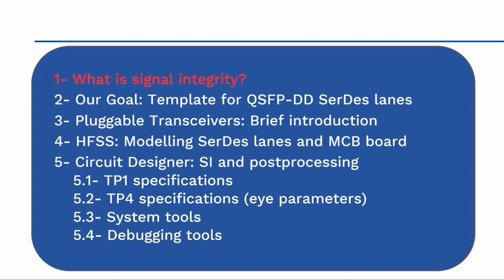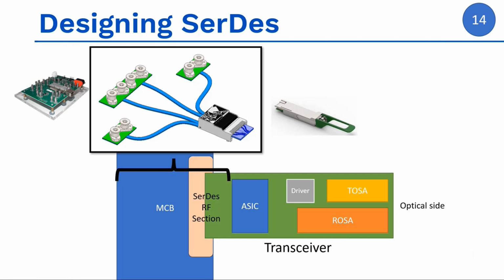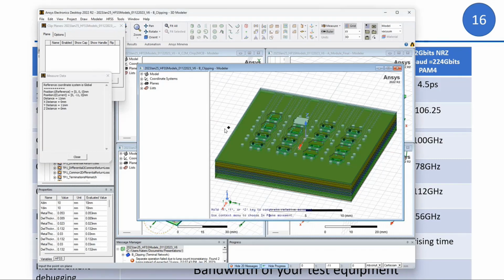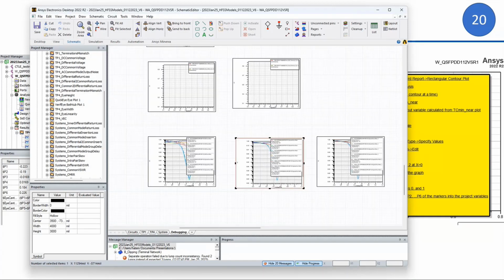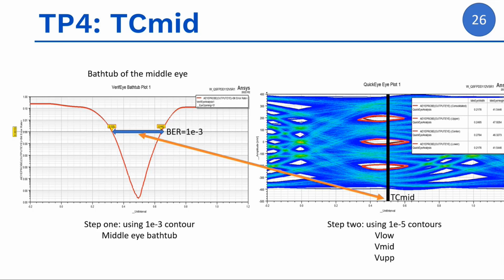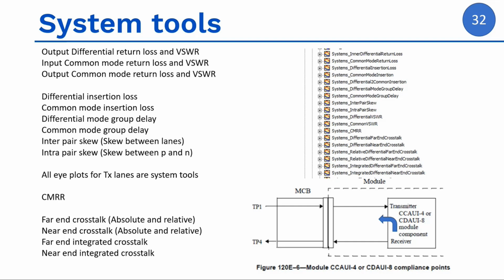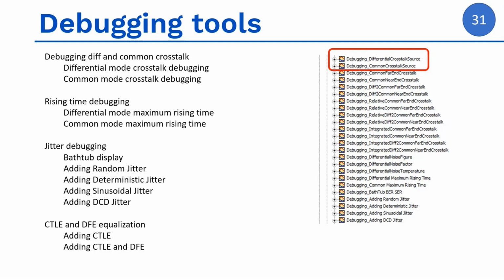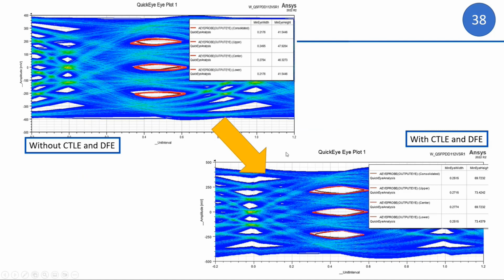Signal Integrity 802.3ck VSR SERDES Lines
Pluggable transceivers are essential components for data centers and long-haul communications. This presentation focuses on SERDES lines, which are the transceiver's RF input/output side.

Learn how the signal integrity capabilities in Ansys HFSS and Circuit-Design are used to optimize designs, verify compliance and debug measurement results. Plus, explore new tools and techniques that designers can leverage at different stages.